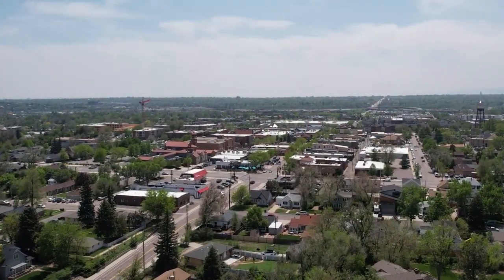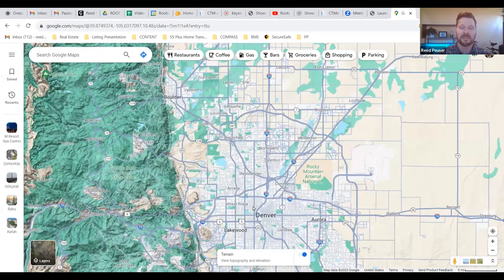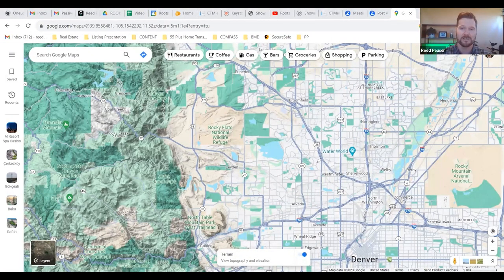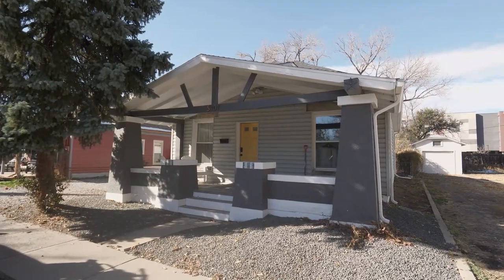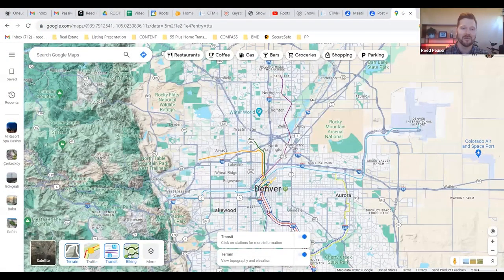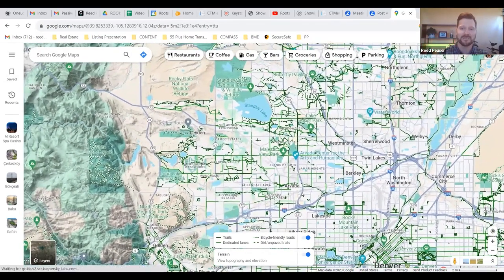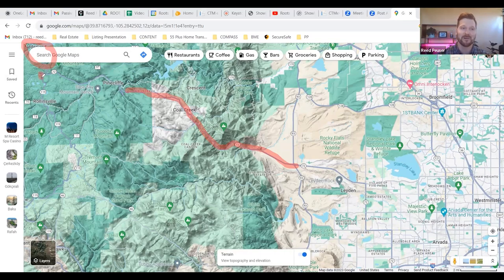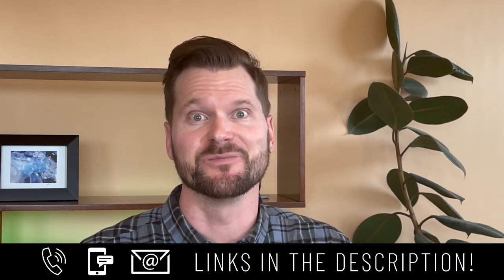Discover Arvada Colorado: A Comprehensive Map Tour Guide | Living In Arvada Colorado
Are you thinking about moving to Arvada Colorado? Let’s explore Arvada's hidden gems and must-visit spots through our comprehensive map tour guide today! Experience the joy of living in Arvada Colorado, a place known for its vibrant community, stunning landscapes, and rich history. Don't miss out, follow our journey and make Arvada your next destination!
If you're considering a move to Denver Colorado, or even better, one of its charming suburbs, you're in luck today! In this video, I'll be taking you on a virtual tour of my absolute favorite suburb in Denver: Arvada Colorado. Get ready to explore this hidden gem from a bird's-eye view, as we dive into its unique attractions, vibrant community, and stunning landscapes.
From the moment you step foot in Arvada, you'll be captivated by its small-town charm combined with the convenience of being just a stone's throw away from the bustling city of Denver.
So join me as we embark on this exciting journey through Arvada Colorado. Whether you're a nature enthusiast, a foodie, or simply looking for a close-knit community to be a part of, Arvada has it all. From cozy cafes to breathtaking trails, there's something here for everyone.
Don't miss out on this opportunity to discover why Arvada, Colorado is the ideal suburban haven near Denver.
I’d love to help you make a smooth move to Arvada Colorado!
00:00 - Intro to Discover Arvada Colorado: A Comprehensive Map Tour Guide
01:00 - Google Map Tour to Arvada
13:49 - Wrap up to Discover Arvada Colorado: A Comprehensive Map Tour Guide
🤔Thinking of Moving to Denver Colorado?
If you want to know everything about living in Denver Colorado and the surrounding areas, then subscribe▶ and tap the bell🛎 for notifications so you can be the first to know about the current market in Denver Colorado.😁

We get calls and emails everyday of people just like you, looking for help on making their move to Denver Colorado and we absolutely love it.😍 Whether you are moving in 9 days or 90 days, give us a call☎, shoot us a text📝, or send us an email📨 so we can help you make a smooth move to Denver Colorado.